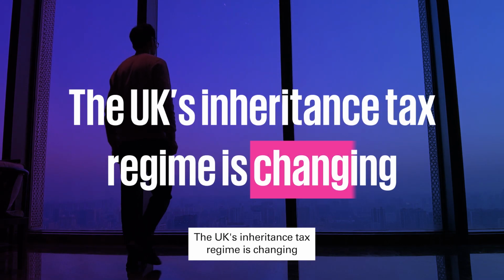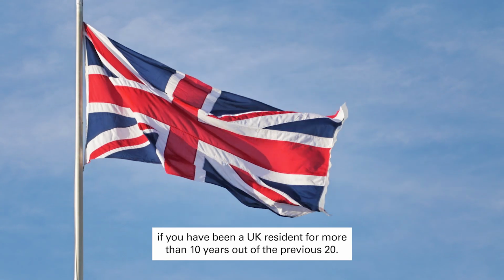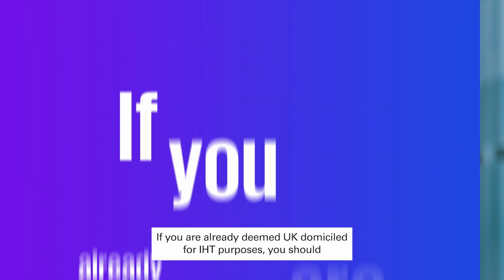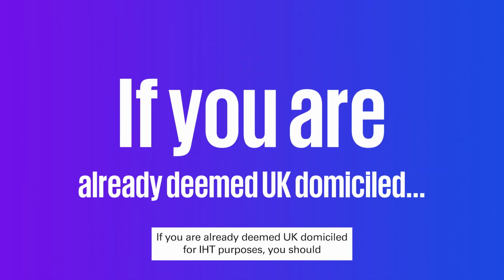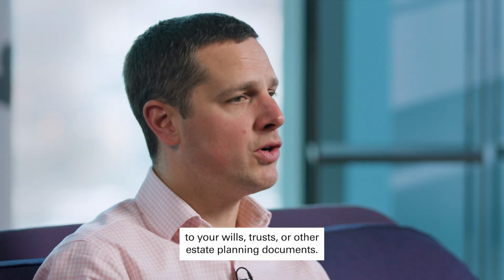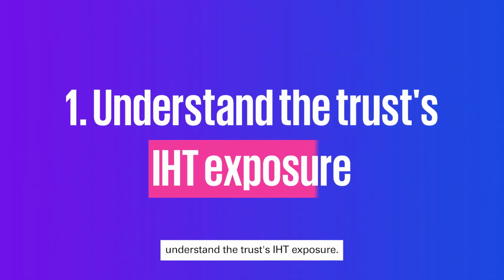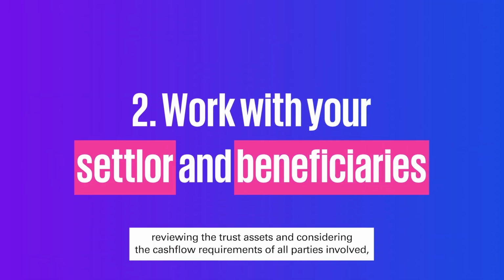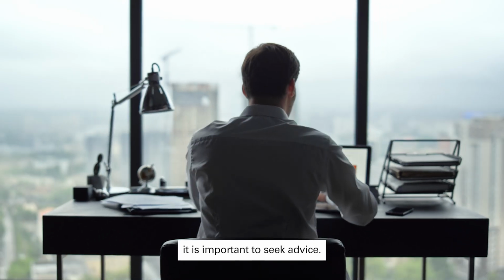Inheritance Tax Rules for Non-Doms: Key Updates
The UK’s inheritance tax (IHT) rules for non-doms are changing from 6th April 2025, shifting from domicile-based taxation to a residence-based system. In this video, our tax expert explains the impact on long-term UK tax residents, expats, and trustees, covering key estate planning steps, IHT exposure, and the extended 10-year “tail” rule.